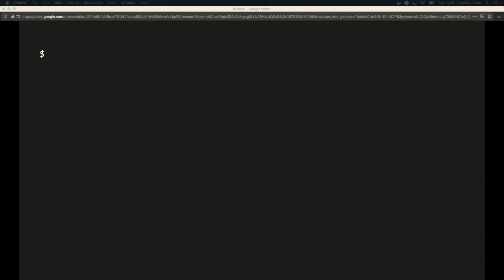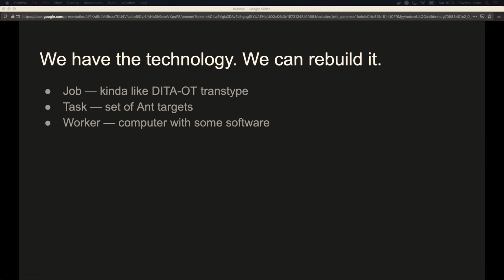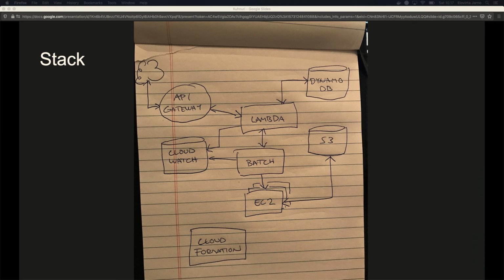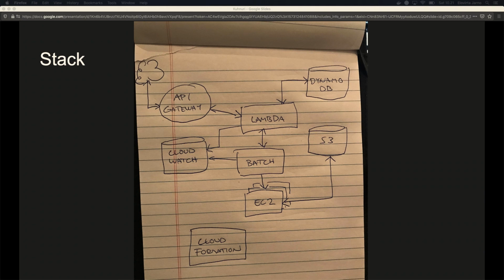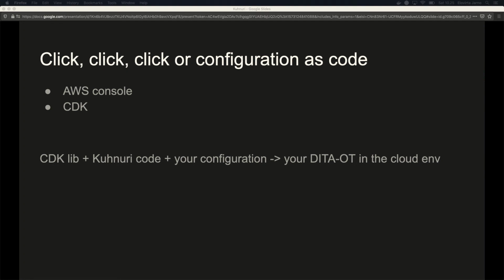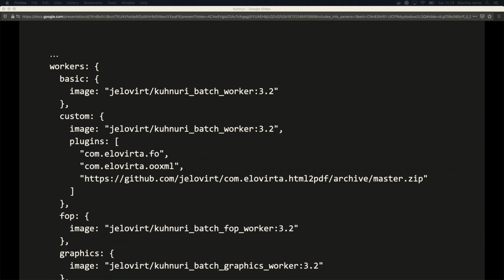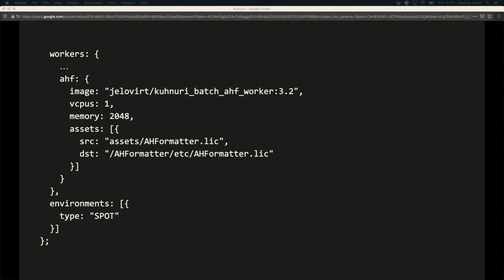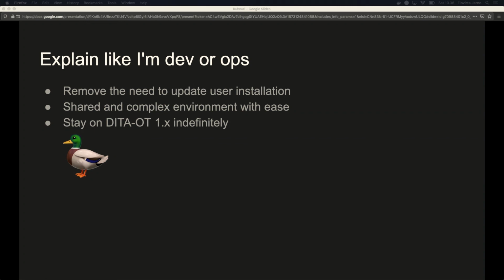"Running on someone else’s computer" presented by Jarno Elovirta at DITA-OT Day 2019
Description and demo of how to deploy DITA-OT on AWS, using Batch, Lambda, DynamoDB, and API Gateway to run the process and orchestrate the deployment with CDK.